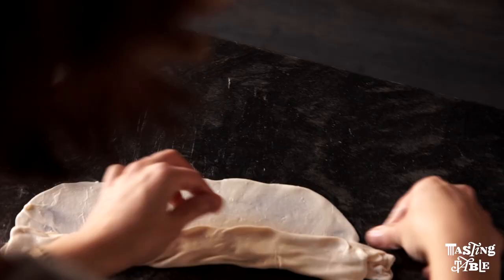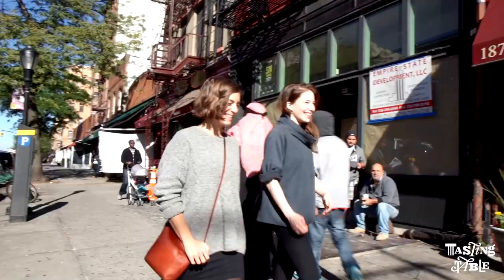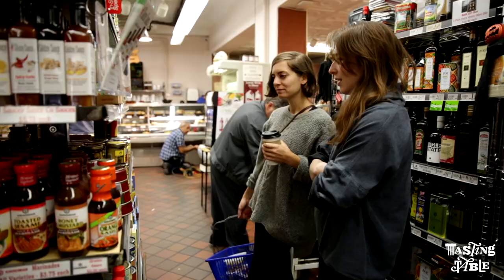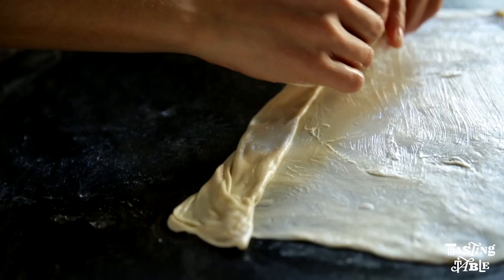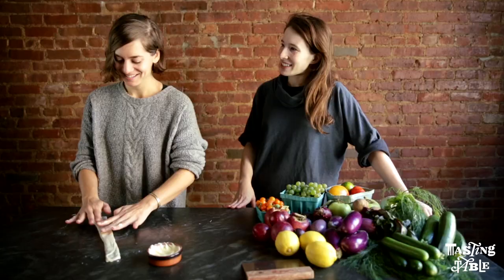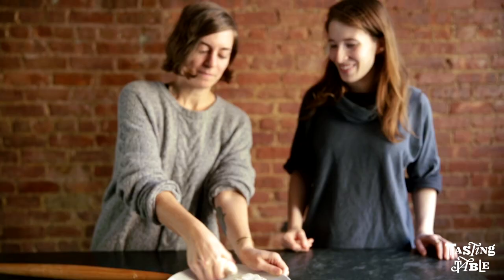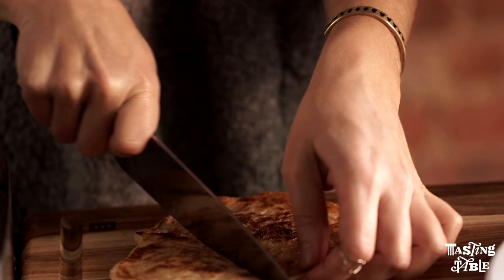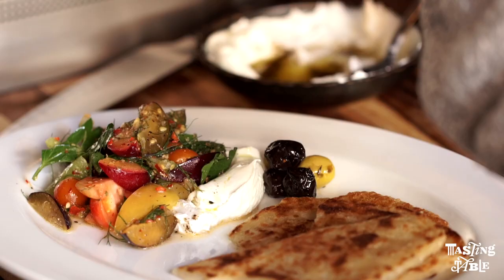New Originals: Flaky Bread with Sara and Sarah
Tasting Table New Originals Sara Kramer and Sarah Hymanson of Mad Capra in Los Angeles show us how to make Malawach. A flaky middle-eastern flat bread.